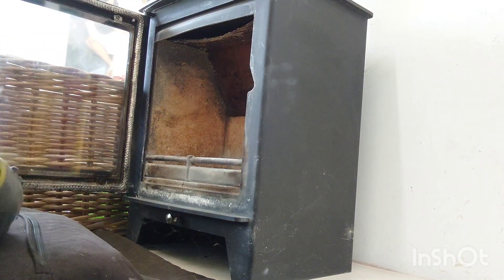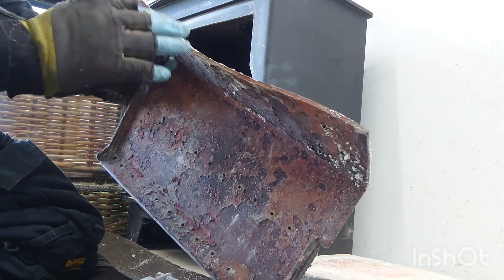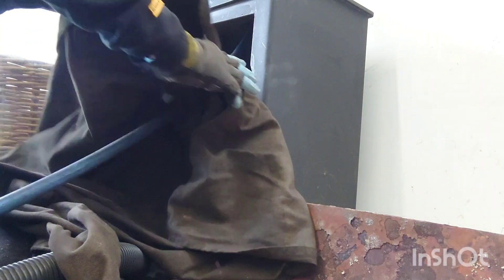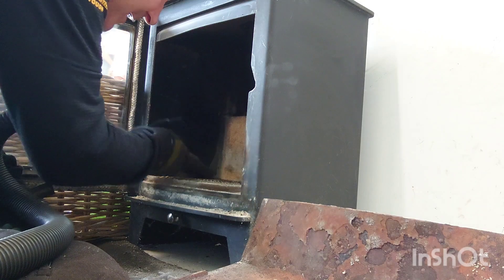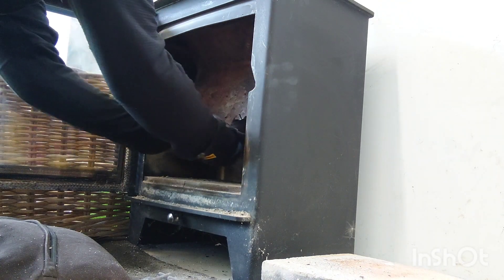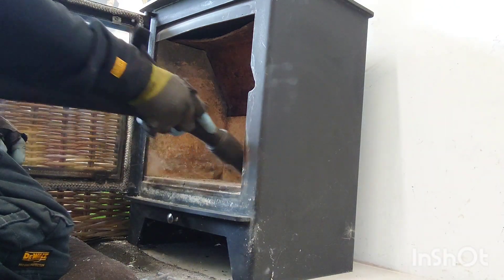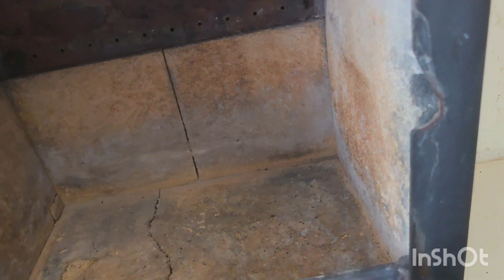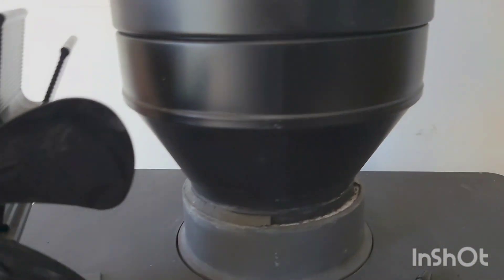ECOSY HAMPTON 5XL WOOD BURNING STOVE. DEFRA APPROVED.